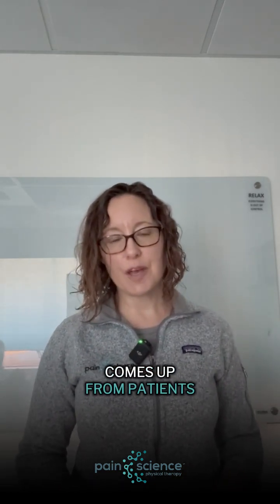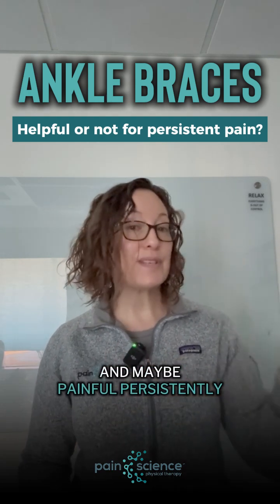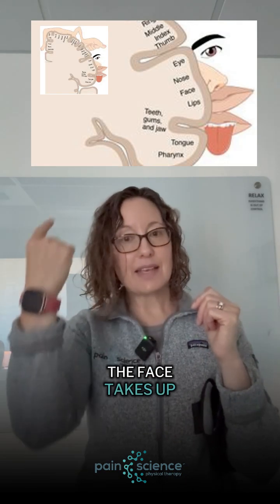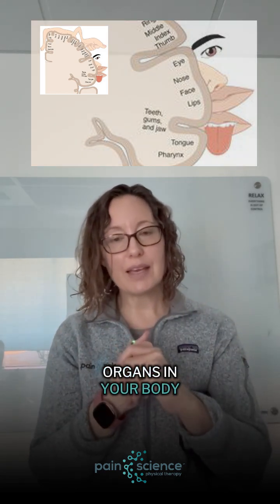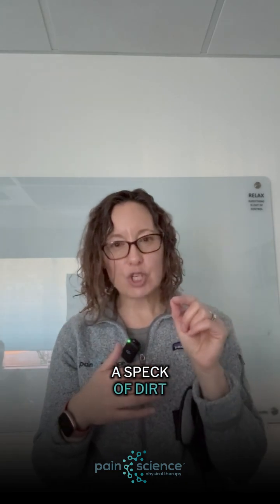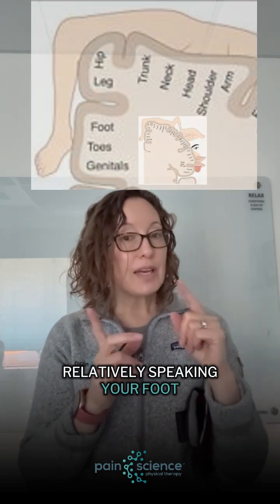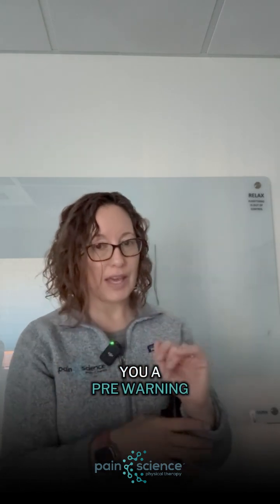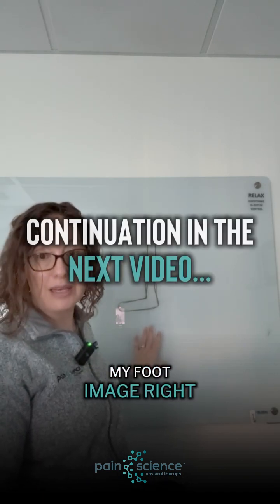Before Braces: Understand your Brain Map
Persistent ankle pain isn’t just about the ankle.
It’s about how your brain maps the ankle.

Part 1: Understanding the homunculus before we talk braces.